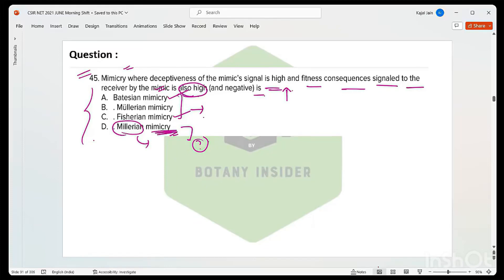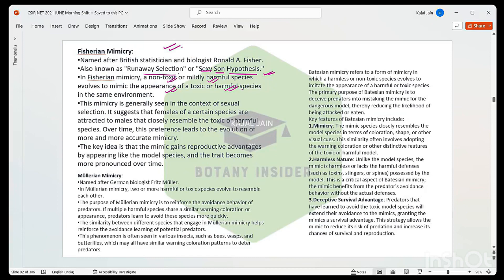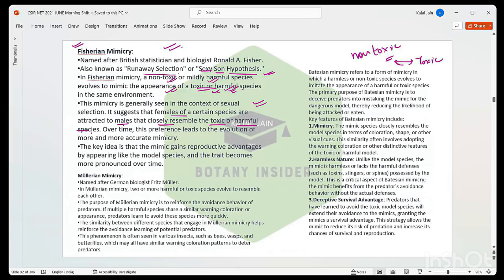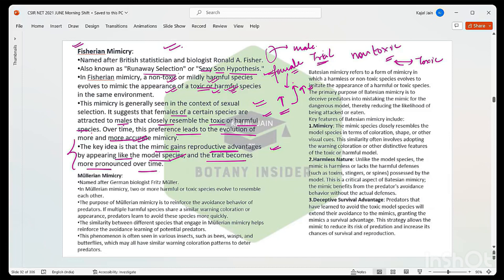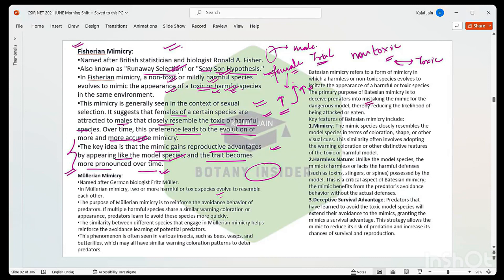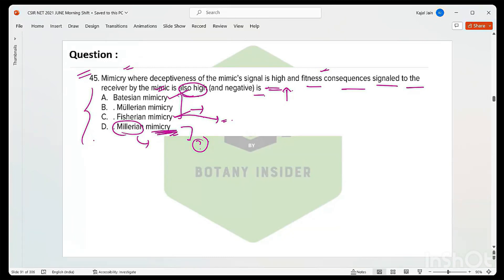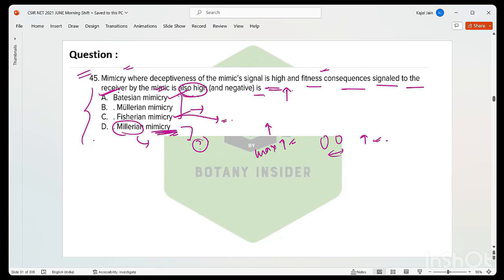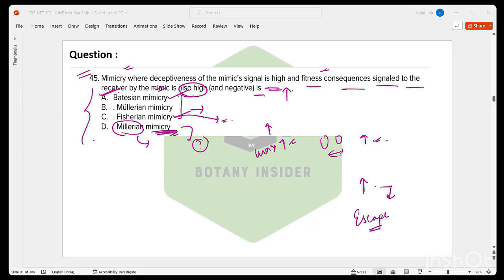Types of Mimicry - Batesian | Mullerian | Fisherian I Ecology CSIR NET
Here are few links that will help you boost your preparation -

I will upload regular video regarding CSIR NET Life science.

I have cleared CSIR net with AIR 98